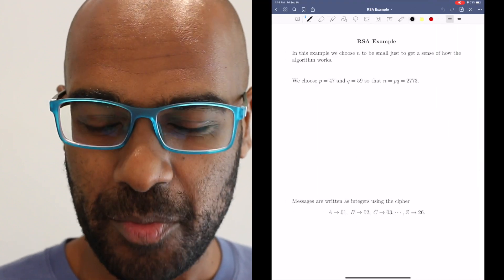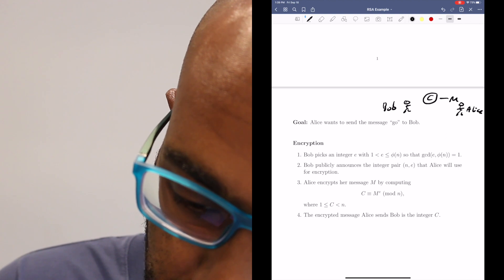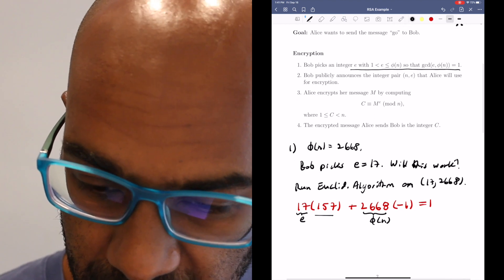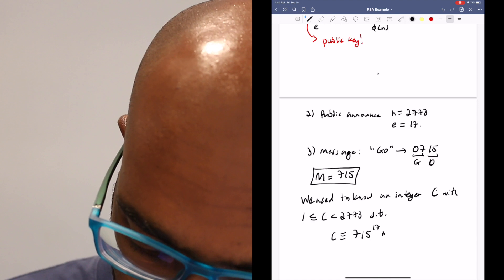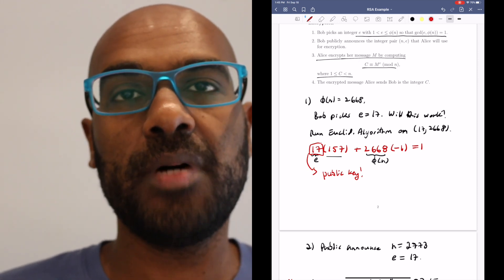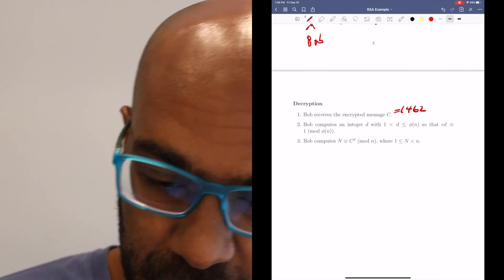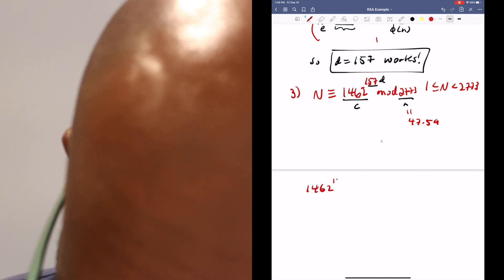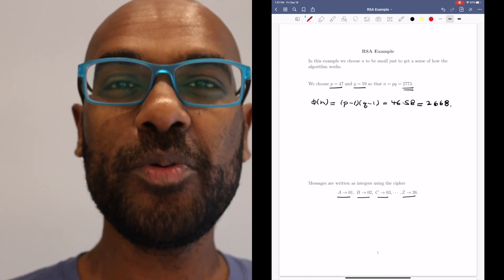RSA Cryptography Example | Road to RSA Encryption #10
This is the 10th and last video in a series of videos that leads up to the math of RSA Cryptography. This video series will cover the contents of the book "Number Theory Towards RSA Cryptography in 10 Undergraduate Lectures" available here:

This content is covered in a Discrete Math course I often teach, and is usually covered in a stand alone Number Theory course at other institutions.

This video runs through an example of implementing RSA Cryptography, an algorithm for sending private message over a public channel. The process uses all of the mathematics we have built on the Discrete Mathematics playlist so far, including the Euclidean Algorithm, Solving Linear Congruence Equations, Modular Arithmetic, and Euler's Theorem.